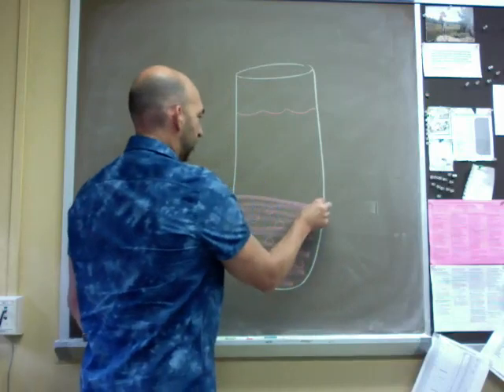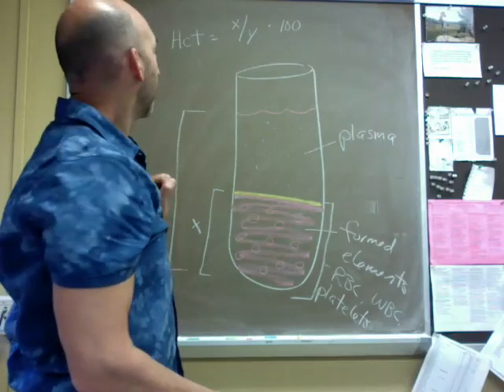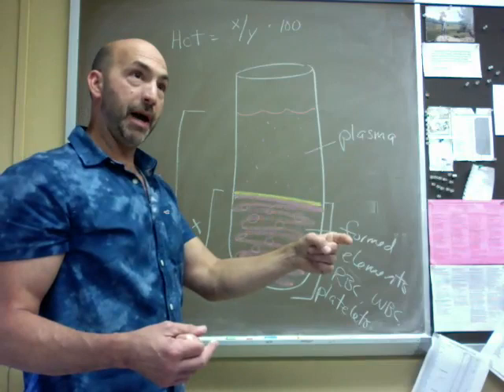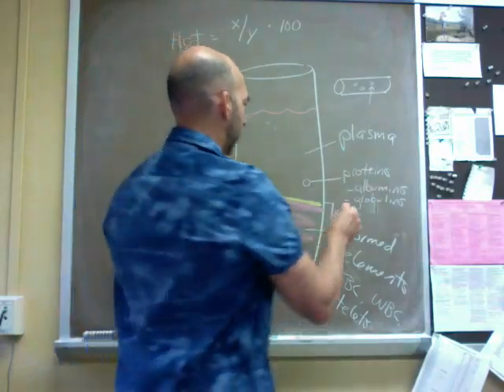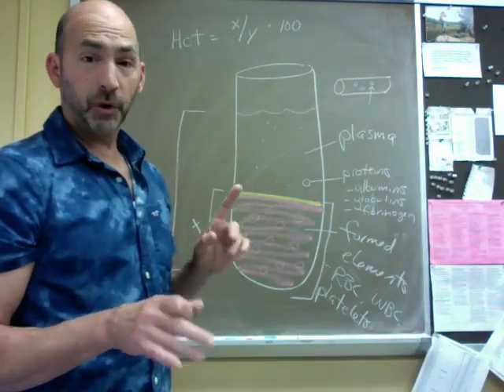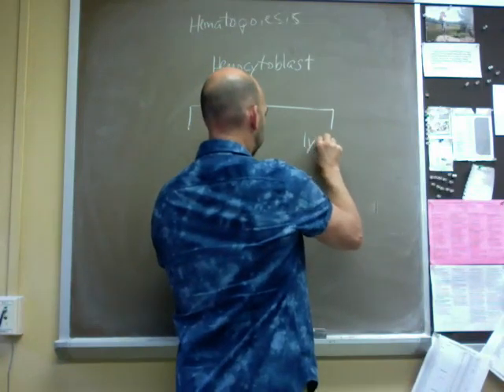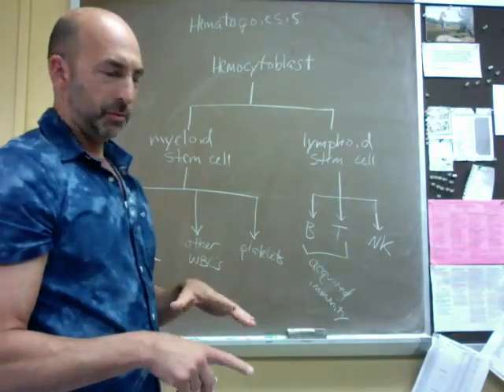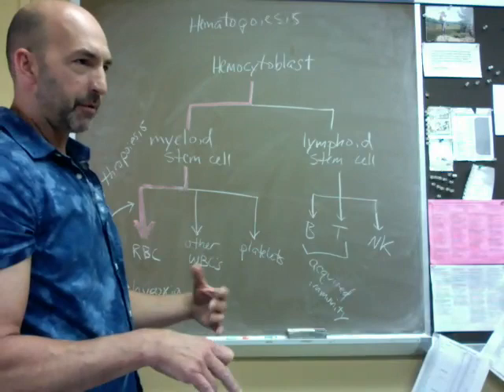Blood components and hematopoiesis